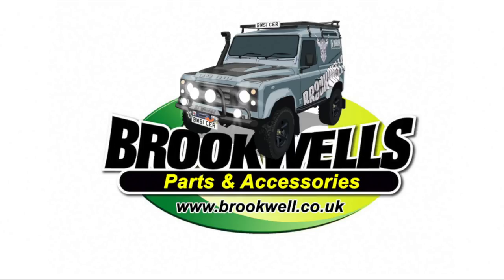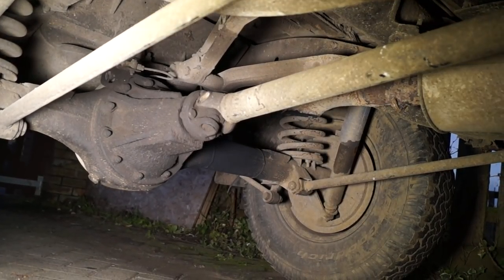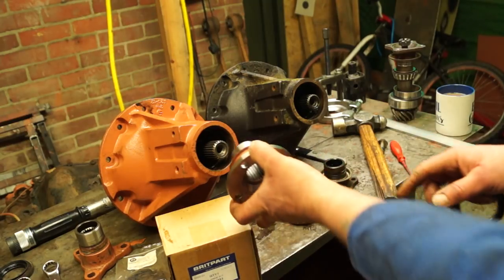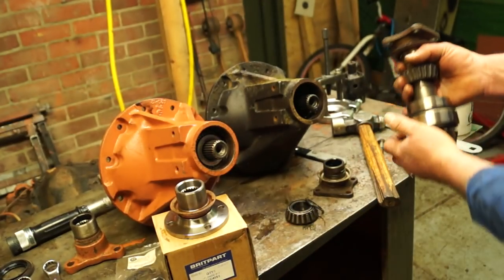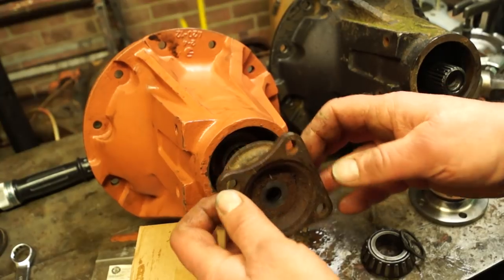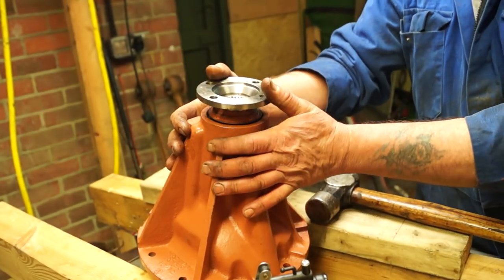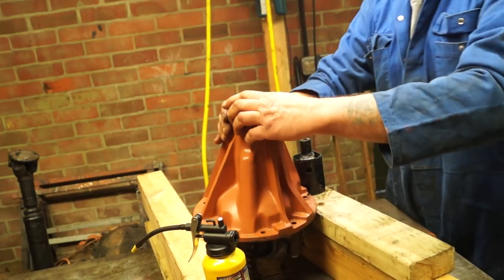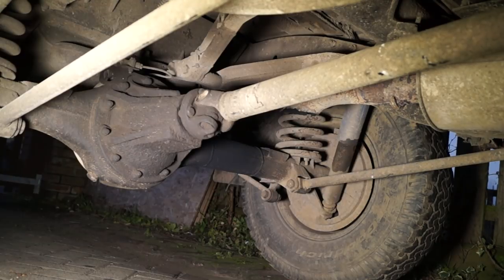STC4858 Differential Pinion Flange fitting plus extra info about the square and round flanges